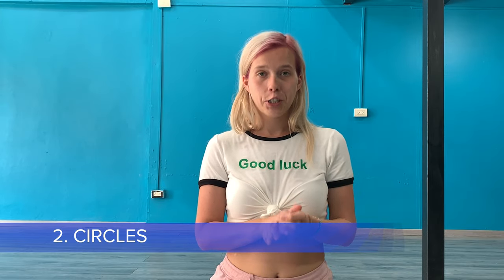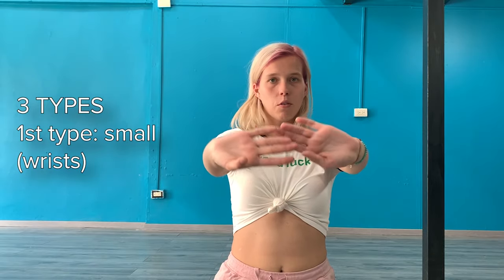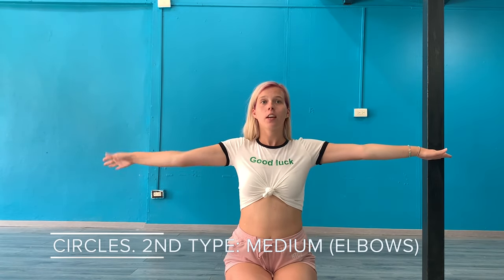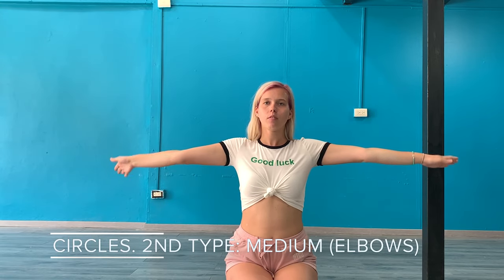VOGUE TUTORIAL | #2 HANDS PERFORMANCE 1 PART | TATIANA HURRICANE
Vogue tutorial #2. THIS IS FIRST PART of hands performance vogue tutorial. Please like, write a comment I would really appreciate.